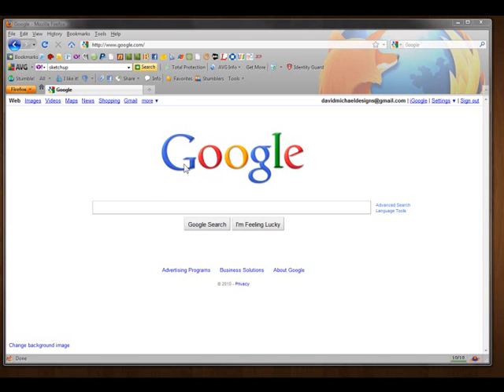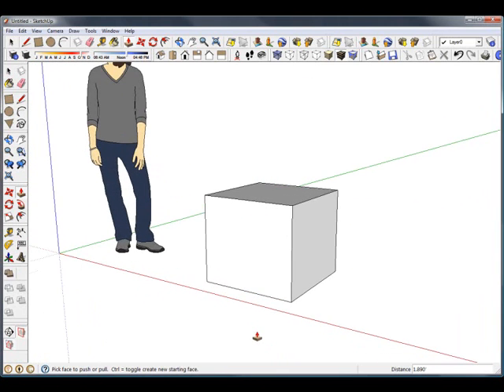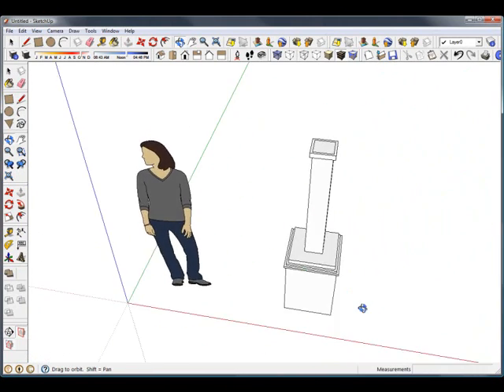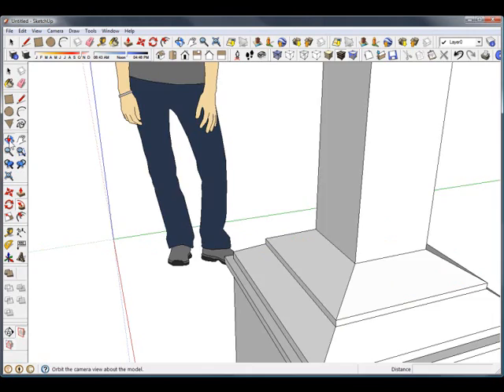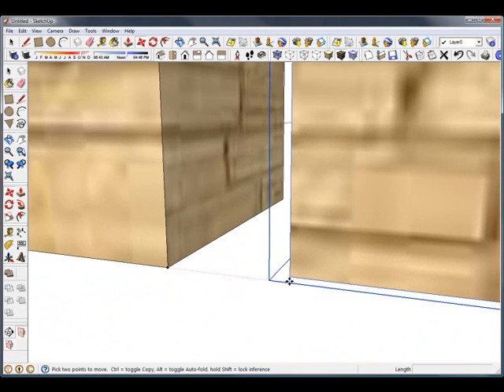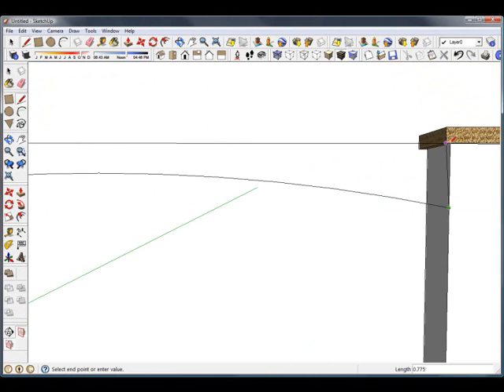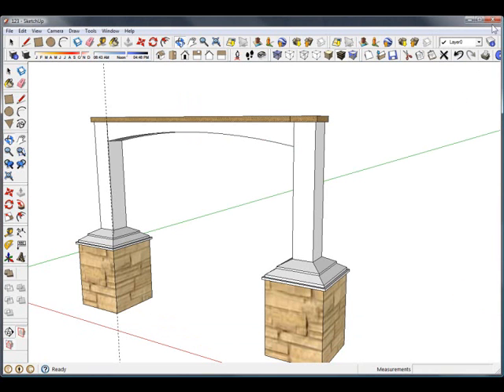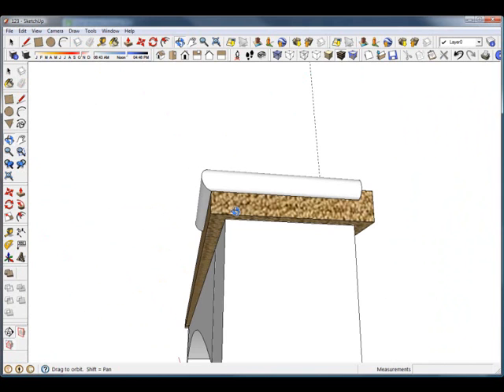How To Use SketchUp for Chief Architect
In this Video, Dave shows us how to use a free program offered by Google called SketchUp to perform some basic building tasks in 3D modeling.